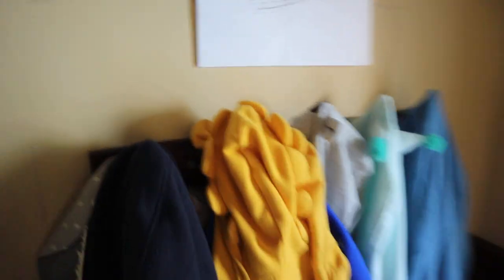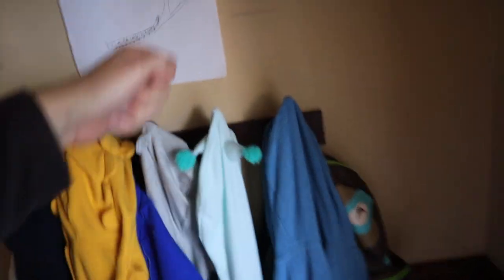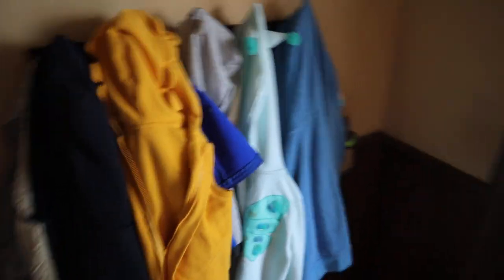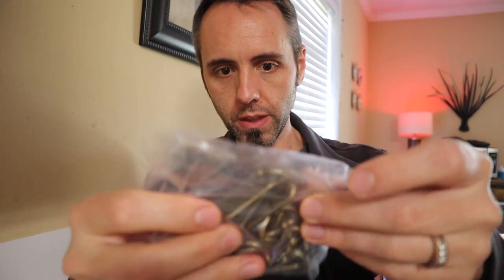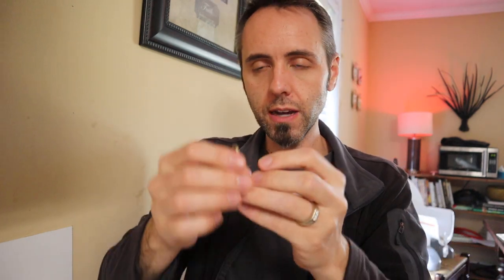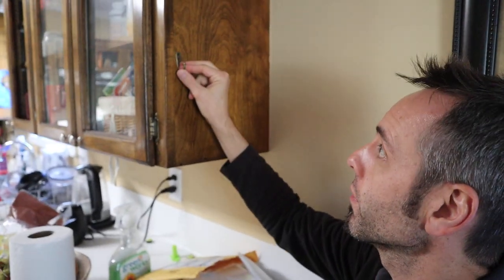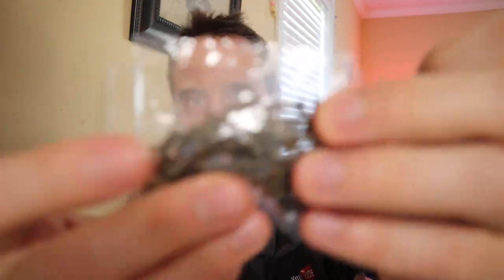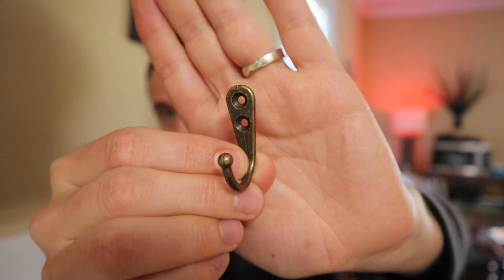Coat Hooks Review from Amazon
Coat Hooks from Amazon
More Coat Hooks

Are you looking for coat hooks to install in your house so that you can hang things on your walls? we picked up this bag of coat hooks on Amazon because we wanted to install these coat hooks in our kids rooms so that they could hang all of their costumes and dress up clothes.

In this video I unbox these coat hooks and we take a look at the size of them and the hardware that comes with it. How do you plan on using coat hooks in your house?

Do you know how to say hooks in other languages? In Chinese it's 钩子. In spanish it's manos. In Portuguese it's ganchos. In Hindi it's हुक. In Arabic it's السنانير.

I also know that in Italian it's ganci. In Japanese it's フック. In German it's Haken. In French it's crochets. Do you know how to say hooks in any other languages?

This is my authentic, unedited review of coat hooks that I bought on Amazon.

Dad Out!

Want to Send me Something to Unbox? Send it to me here:
Dad Reviews

25 Pieces Wall Mounted Coat Hook Robe Hooks Cloth Hanger Coat Hanger Coat Hooks Rustic Hooks and 54 Pieces Screws for Bath Kitchen Garage Single Coat Hanger (Bronze Color)

1.

2. No purchase necessary.

3. The monthly prizes giveaway ends on the last day of the month. Winner will be announced via social media.